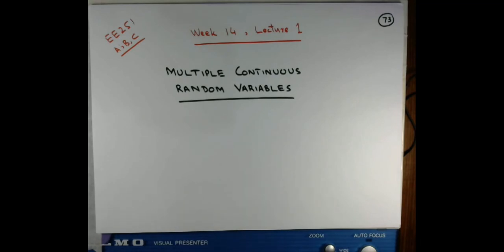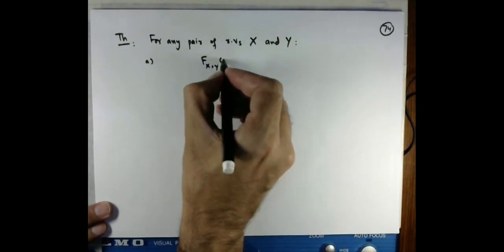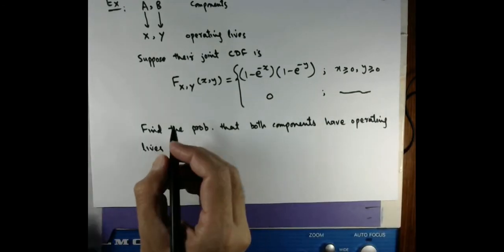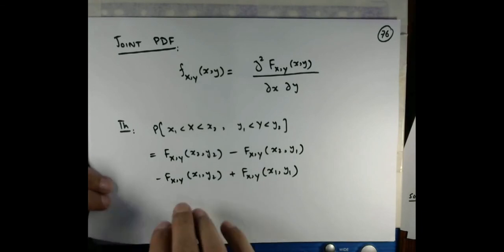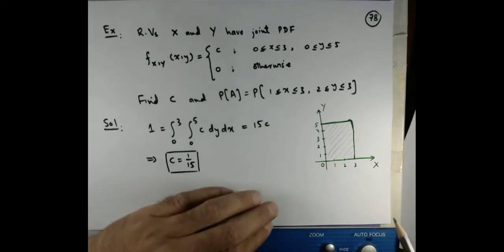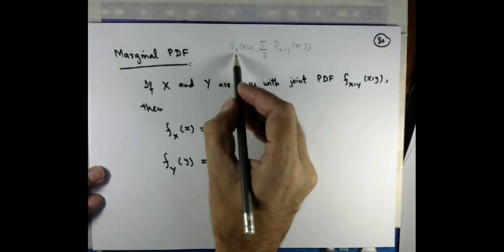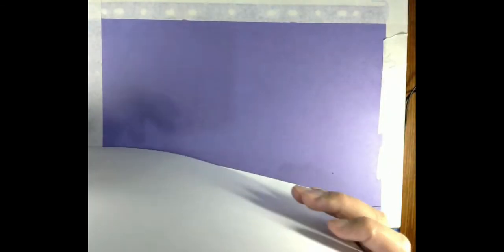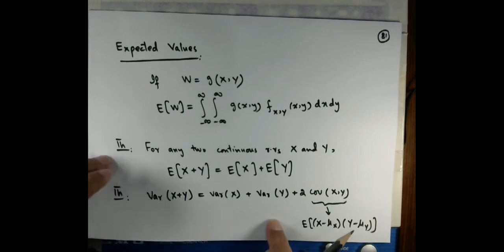EE-251 | Week 14 Lecture#1